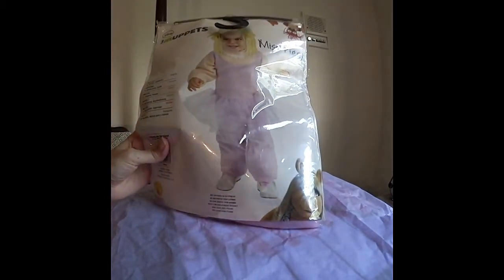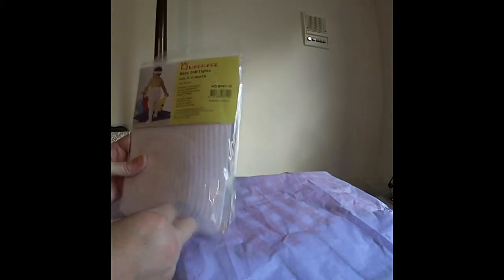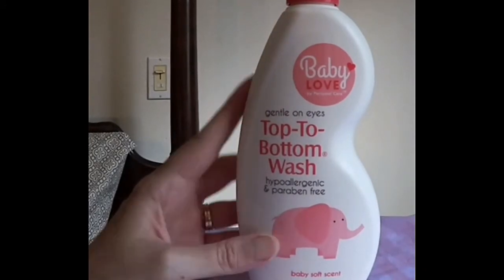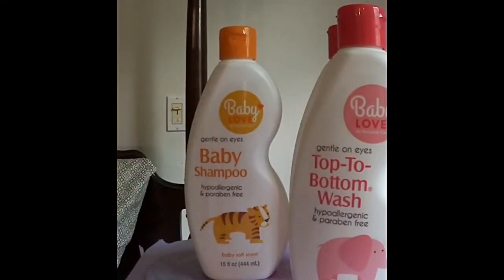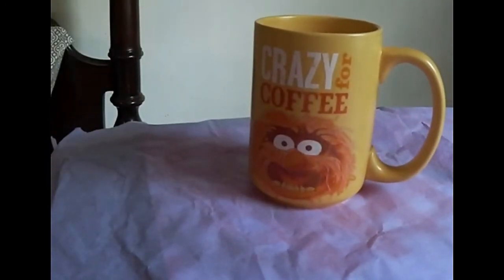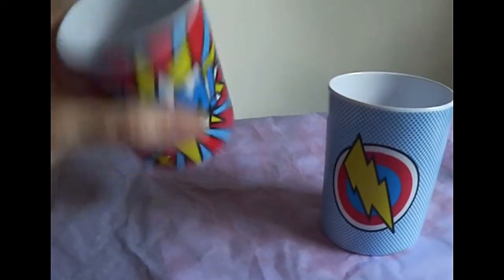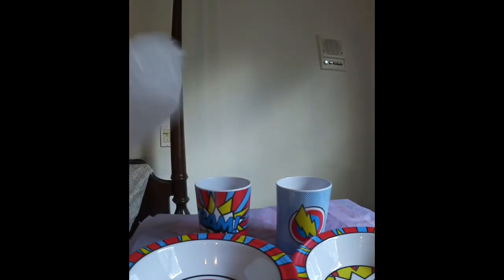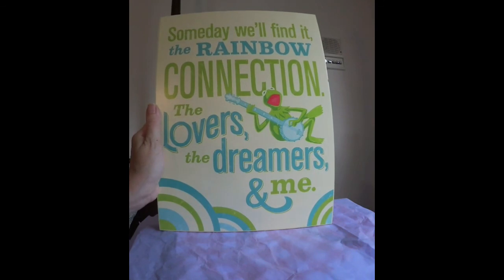Hollar Haul - Number 2 of Three New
MommyRamblingsBlog Check it out, number 2 of three new Hollar Hauls. Hollar is an online discount store or dollar store but they have closeout merchandise from name brands like Hallmark, Melissa and Doug, Fisher Price and more.